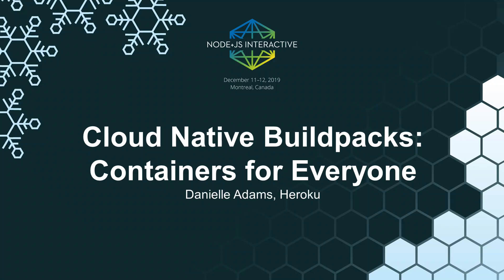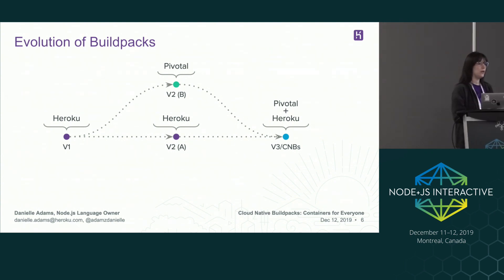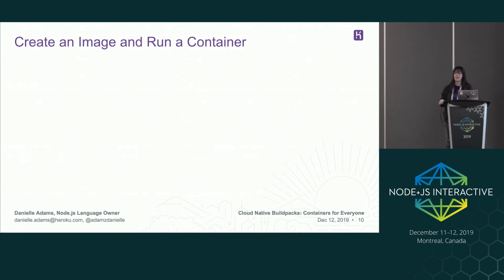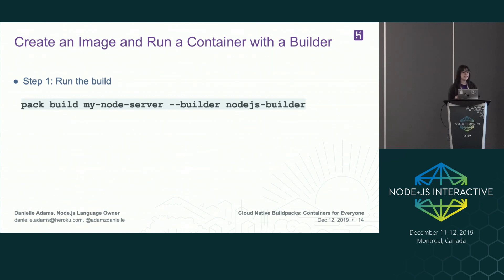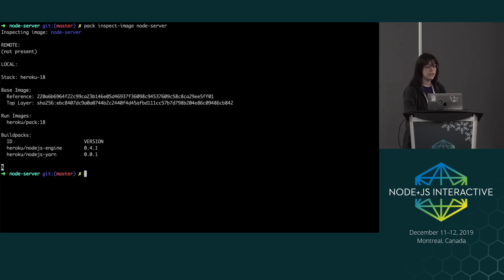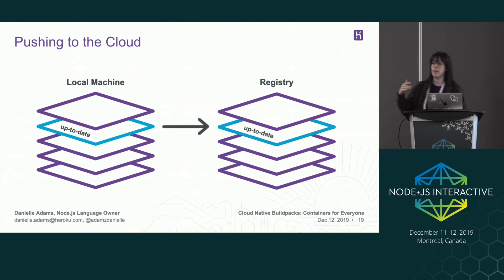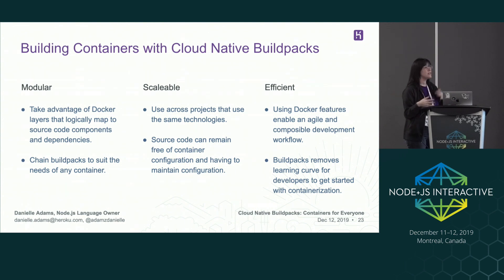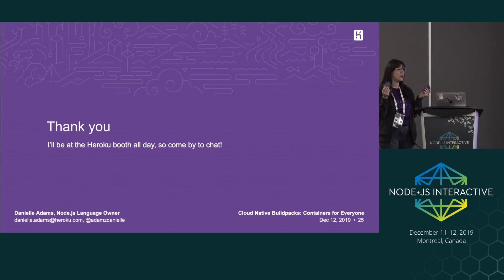Cloud Native Buildpacks: Containers for Everyone - Danielle Adams, Heroku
Buildpacks are the core of Heroku - they lower the operational burden of creating and maintaining application environments. Cloud Native Buildpacks combine Heroku’s seamless developer experience with modern container standards, making it easy to build Docker images from Node.js source code. In this talk, Node developers can learn how to perform both OS and application-level upgrades, create Docker images without Dockerfiles, and run containerized Node.js apps with little configuration. (Docker experience not required.)